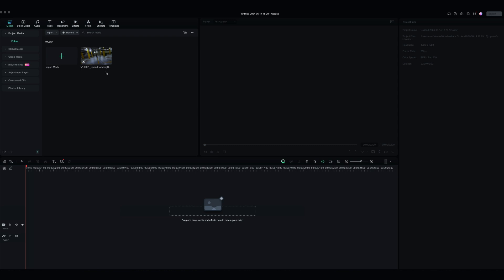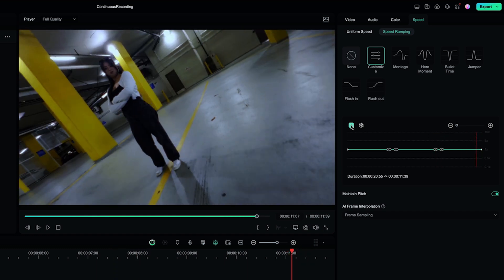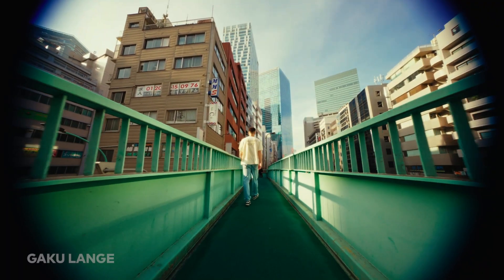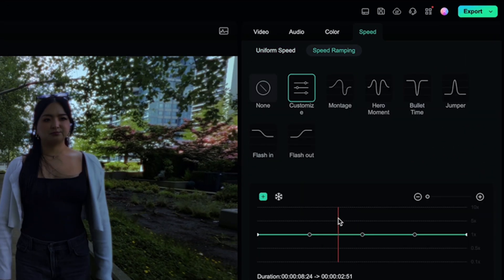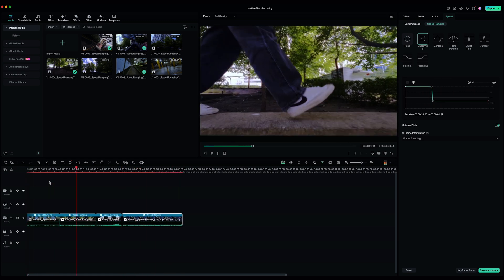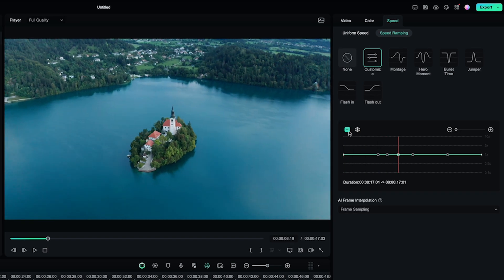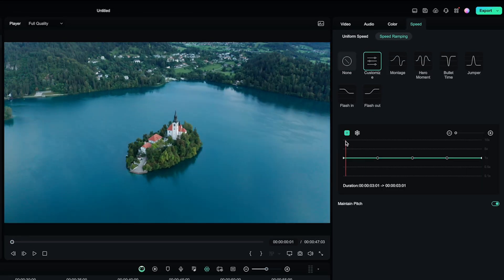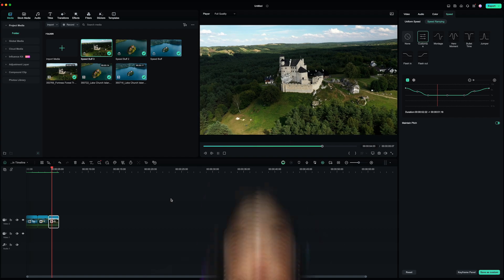Make a smooth speed ramp every time! | Wondershare Filmora 13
In this video, we will show you how to expertly plan and execute a smooth speed ramping effect for your videos! Perfect your camera movements and push the boundaries of your speed curve to achieve the most eye-catching visuals in your projects.